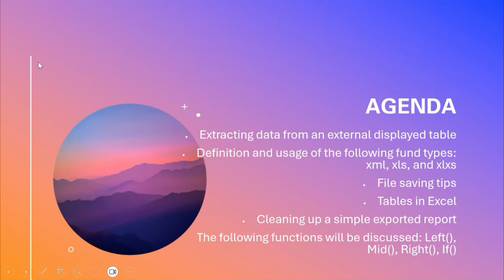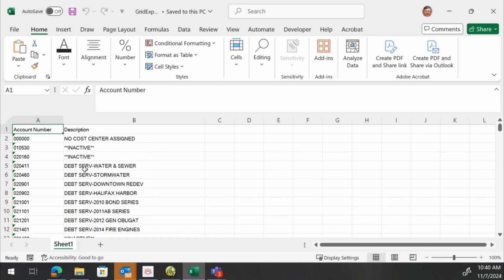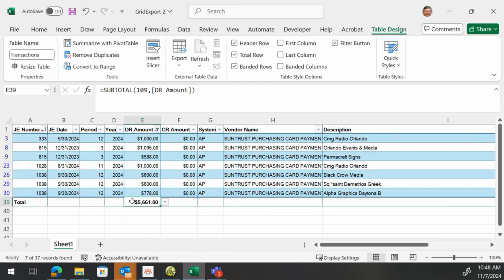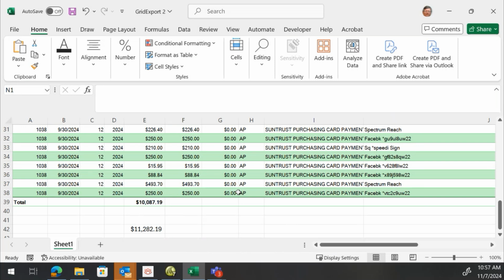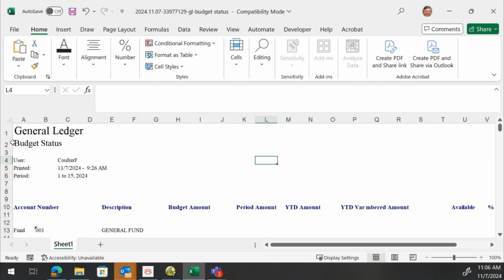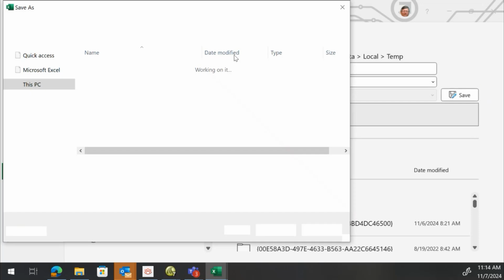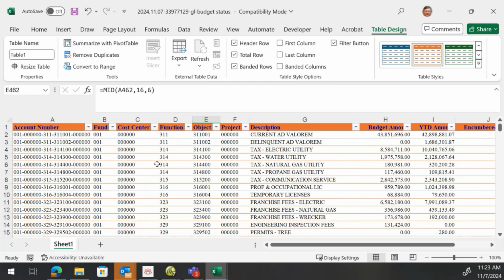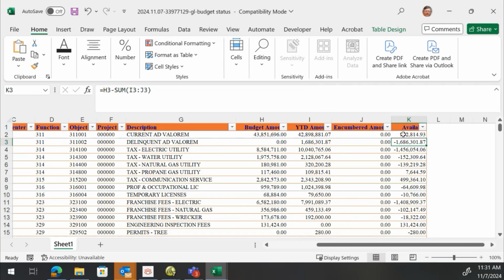Excel Training - Session 1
Extracting data from data tables in other programs and reformatting reports from other programs into a format that Excel can use for additional analysis.  This is a training session offered at my job.  While the source of the data and reports is Springbrook (a governmental accounting program), the techniques can be used with other programs.